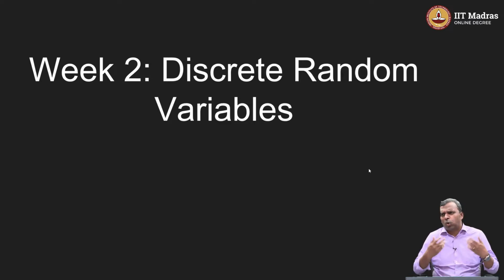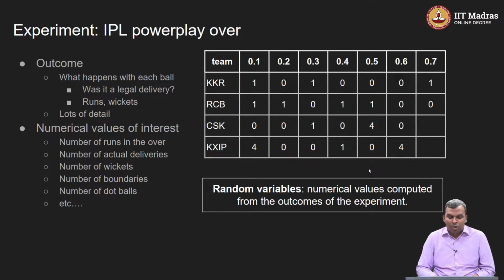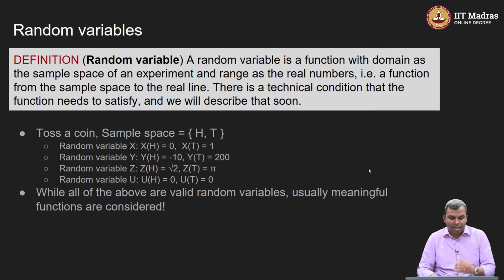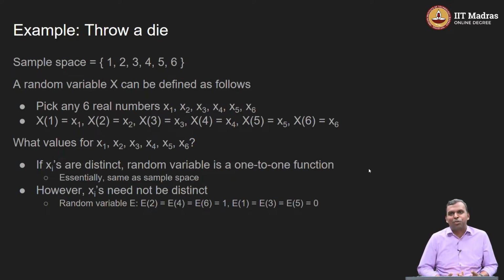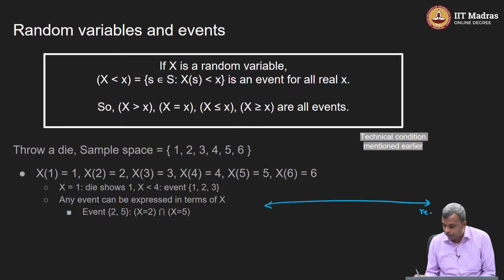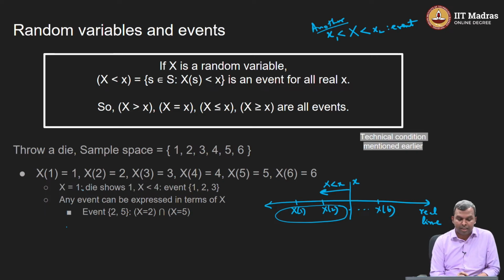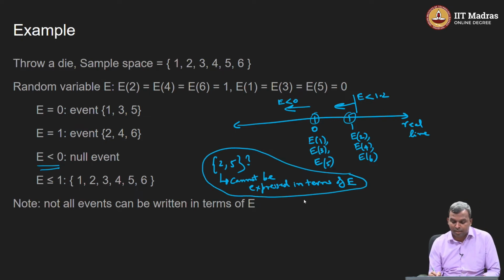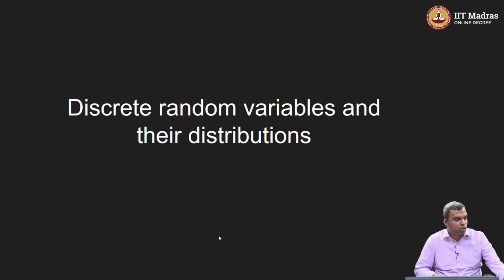Discrete random variable : Random variable and events